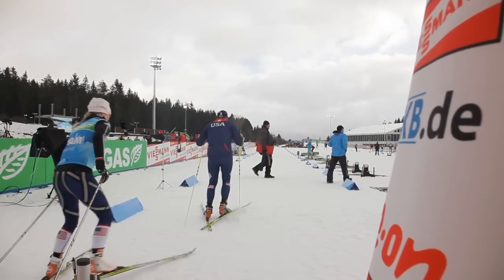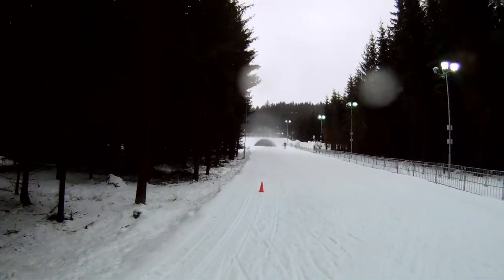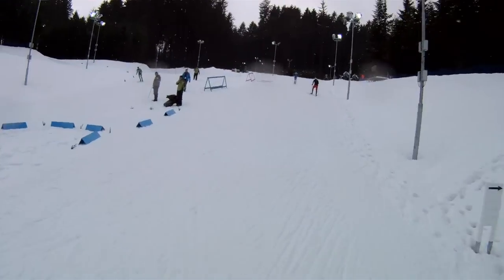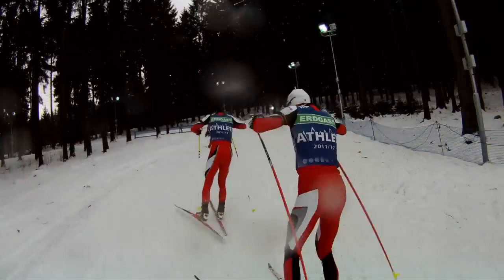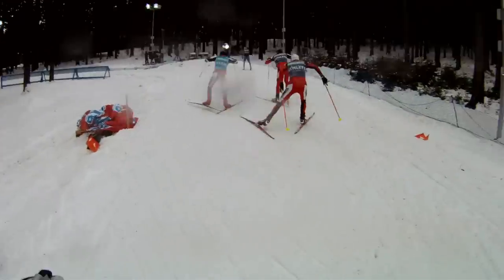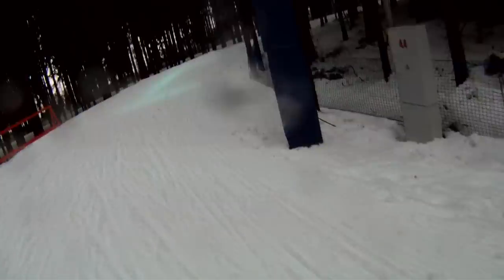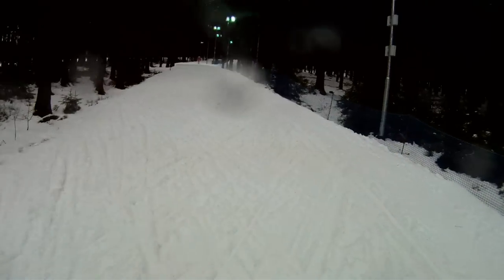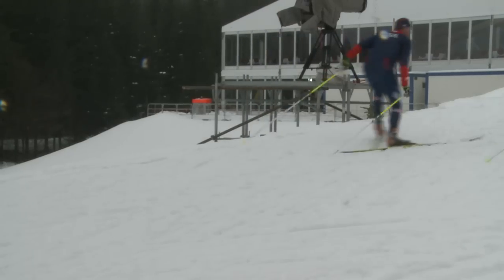Nove Mesto na Morave 3K Course Tour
Tour of the 3K loop with US Biathlon Coach Per Nilsson.